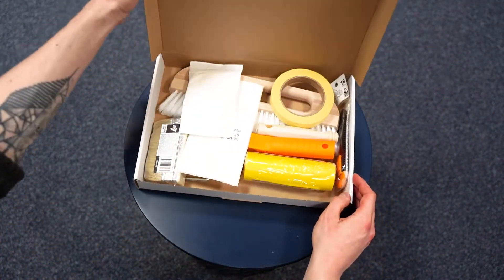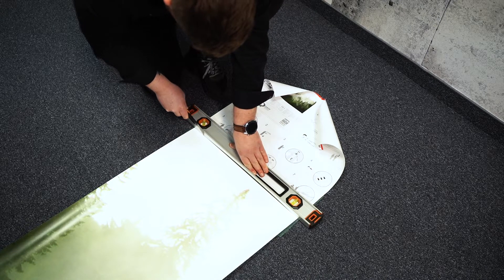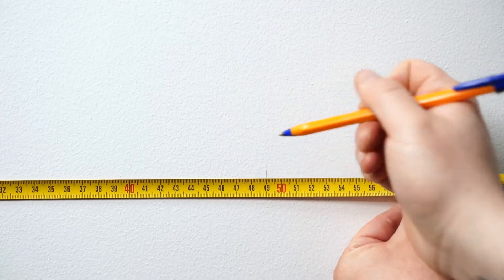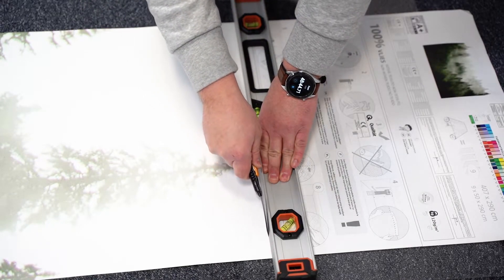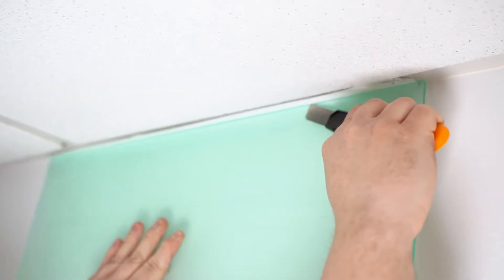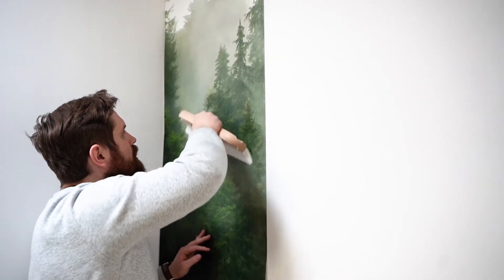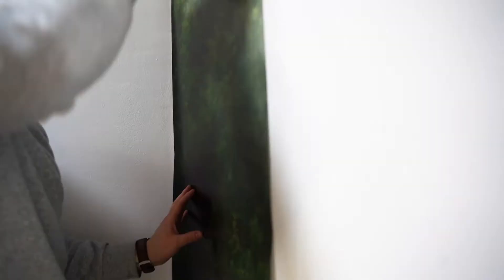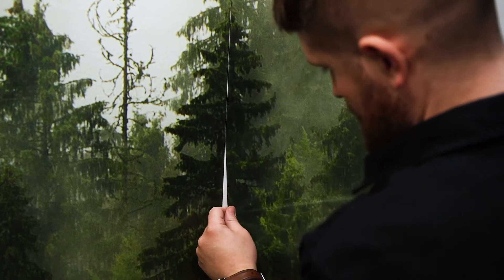Selbstklebende Tapeten - so einfach kann Tapezieren sein! | bimago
Haben Sie keine Ahnung, wie man eine klassische Vliestapete richtig anbringt? Wir haben die perfekte Lösung für Sie! Selbstklebende Tapete ganz ohne Kleister! In unserem Video zeigen wir Ihnen, wie Sie solche Tapete mit unserem Tapezier-Set richtig anbringen.

2. Das Tapezier-Set finden Sie auf der Produktseite unter der Kategorie ZUBEHÖR, dort können Sie es beim Kauf der Tapete auswählen und in den Warenkorb legen.